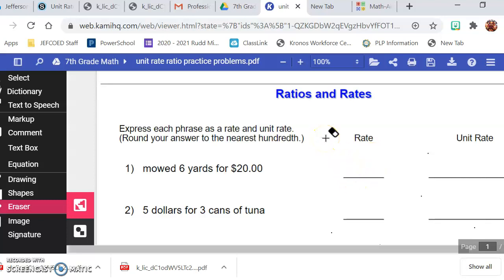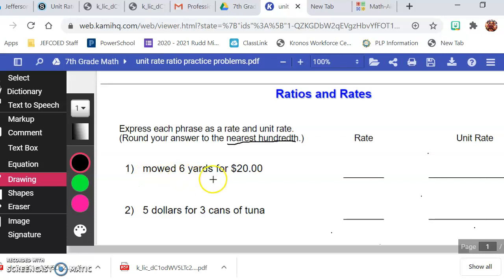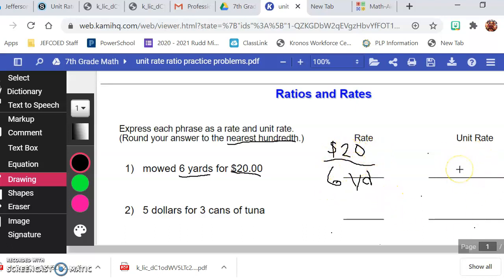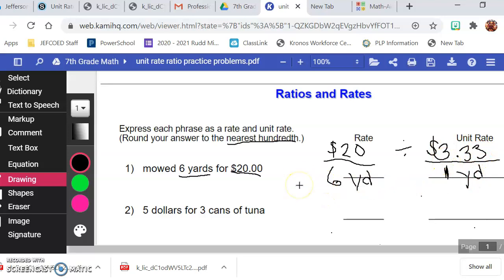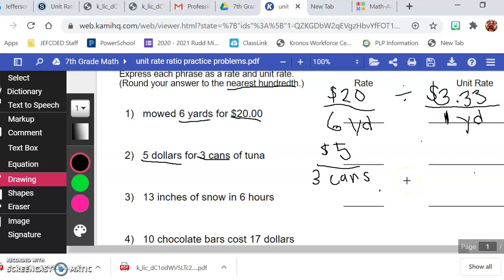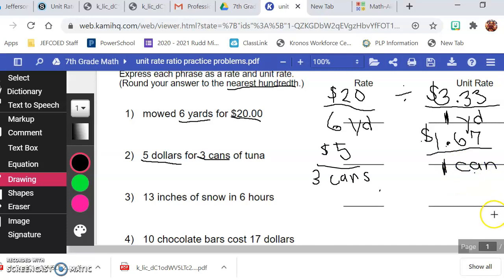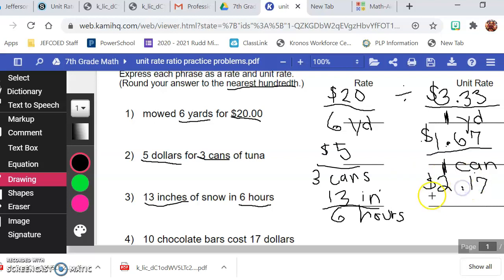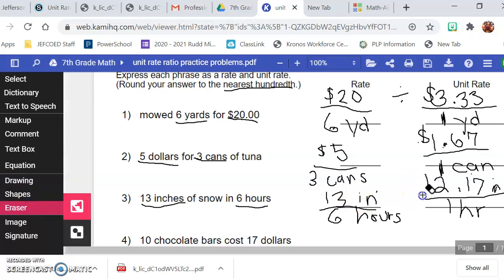Unit Rate Help 2.0